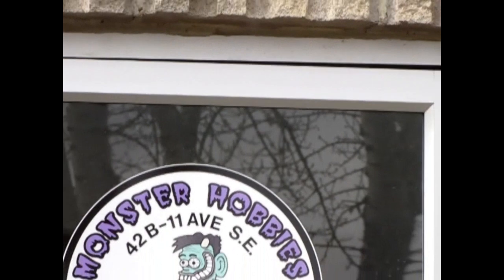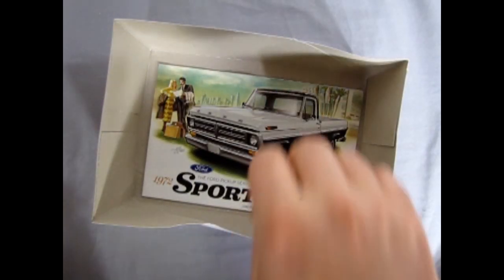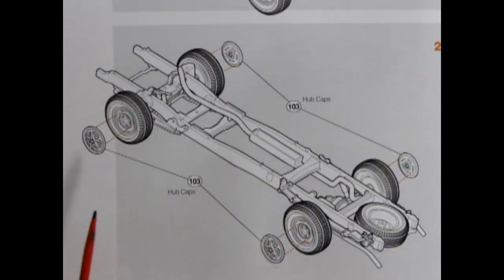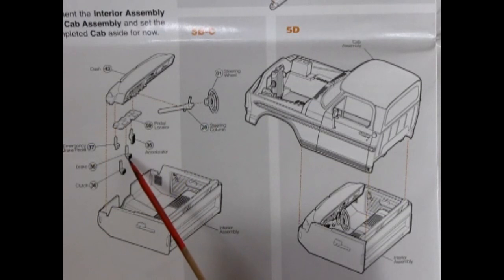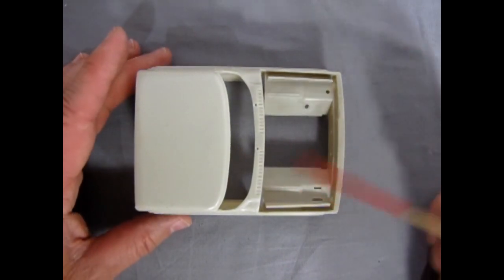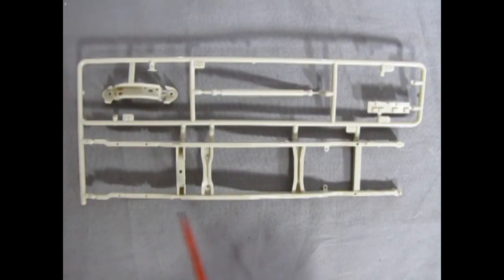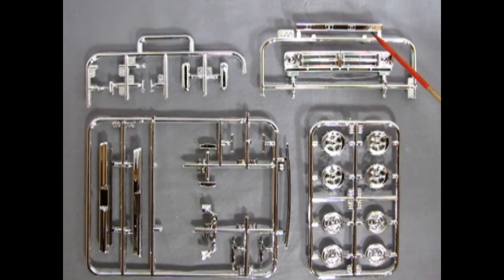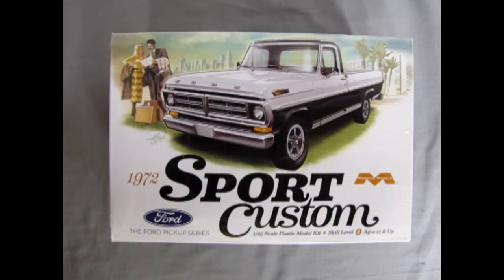Model Car Garage - 1972 Ford Sport Custom Pickup Truck by Moebius Models - Model Car Unboxing Video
Originally introduced in 2016 in the Moebius Ford Truck Series line-up, this 1972 Ford Sport Custom Cab Short Bed Pick Up model kit goes together as easily now as it did in it's first production run.

Today on the Monster Hobbies Model Car Garage we look at the the 1972 Ford Sport Custom Pickup Truck by Moebius Models. This is a model car unboxing video.

This model kit is molded in light gray plastic and consists of over 130+ parts, including an amazing Ford 302 V-8 engine.

This engine consists of 29 highly detailed parts including the air cleaner, carburetor, intake manifold, 2-piece engine block with a 2-piece manual transmission combo, cylinder heads, intake manifold and exhaust headers, motor mounts, oil filler cap, oil filter, distributor cap, fan belt, fan and alternator, to name some of the many pieces here. All these parts are molded in light tan plastic.

The chassis is a beautifully designed unit that includes four separate front coil and rear leaf springs, brake drums, the new style split Twin I-Beam front axle, two piece rear differential, drive shaft, shock absorbers, a spare tire with spare tire mounting bracket, exhaust pipes, and a drive shaft. This frame is similar in construction to the Trophy Series AMT 1953 Ford Pickup truck, which is another awesome classic kit that stood the test of time.

Although this kit can be built in basically only one variation : the factory stock pickup truck, It is still an awesome kit and you could use the Service Truck parts from the mentioned Trophy Series AMT 1953 Ford Pickup Truck to give you a sister truck for this year. I refer to the welding tanks and torch, tools, large mirrors, marker lights and service decals.

The factory stock version comes with authentic bumpers, chrome grill that is thinned out in the back so that you can see through it to the radiator support behind, like the real truck grill, a rear tailgate with "Ford" raised letters stamped in it, generic black tires with factory stock steel wheels with Sport hubcaps and chrome Cragar mag wheels. The grill is correct for a 1972 truck.

The kit’s decal sheet is a medium size similar to Moebius' other Ford trucks in this series, but it features all of the factory graphics from the era in which vehicles like this would have. For example, you get the Autolite air cleaner decal, instrument panel gauges,  "FORD" tailgate decals, and body emblems. Interestingly, there are 6 sets of matching licence plate decals.

The instruction sheet is printed in full color and features authentic full color paint chips and names for 18 different variations. It shows three options for two-tone paint combinations, which match with those that are easily found through pictures and online research. Still, to have a color match chart is something I think all the other model kit manufacturers should invest in.

Also included in the instruction sheet are several photos of the painted model which shows the colors used on the parts we don't usually see from the street corner. This is an amazing resource for those of us that want to "Get it right".

The Moebius Models 1972 Ford Sport Custom model truck kit includes these features :

Chrome bumpers
Optional rear step bumper
Detailed interior
Detailed engine bay
Ford 302 V-8 engine
Cragar Mag wheels
Skill level 3 for ages 15+
Molded in light tan, clear, transparent red and includes chrome plated parts and black vinyl tires

You may ask yourself "Where can I purchase the 1972 Ford Sport Custom By Moebius Models?".